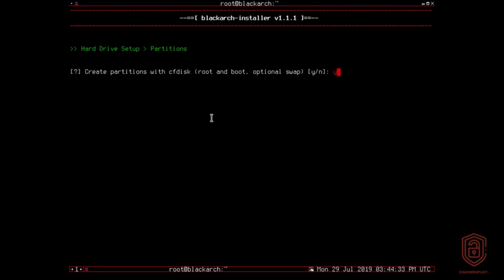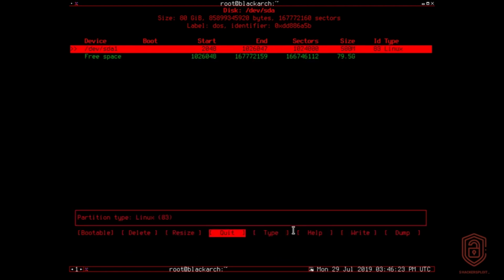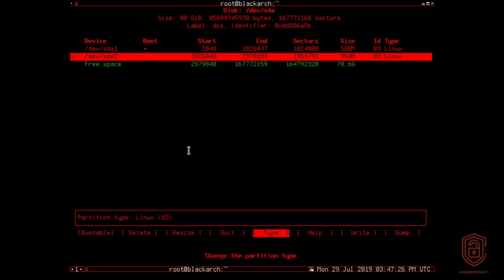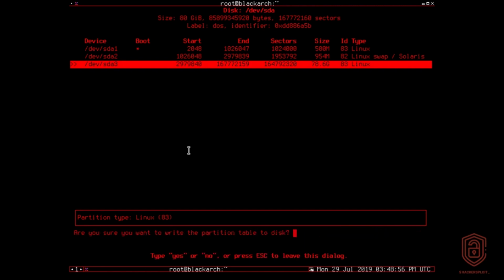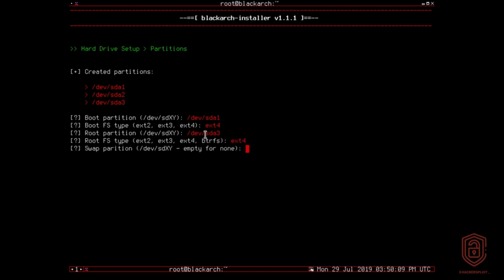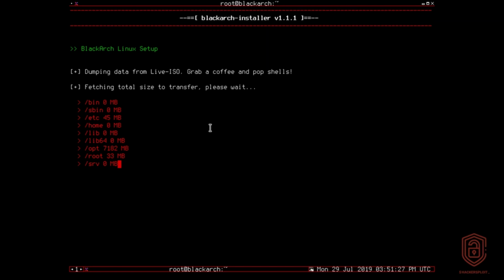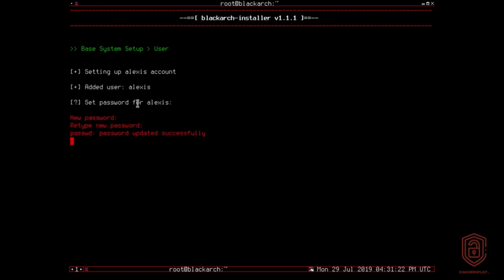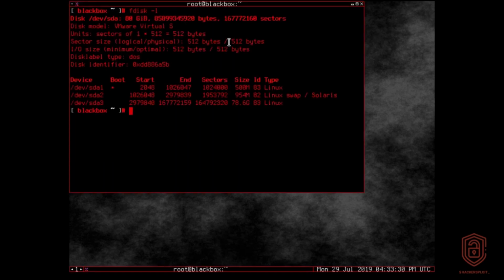How To Install BlackArch Linux part 2